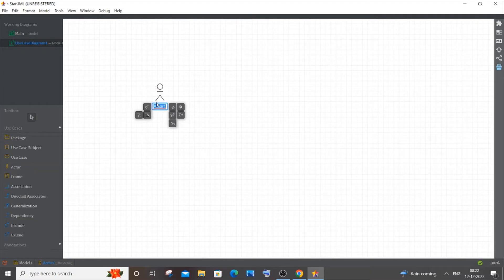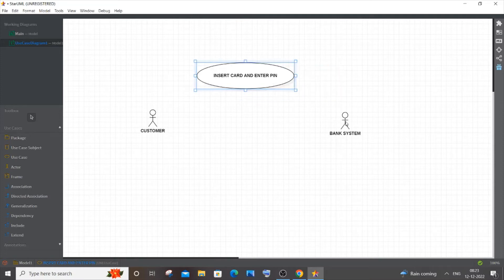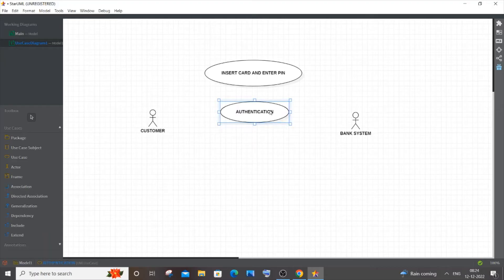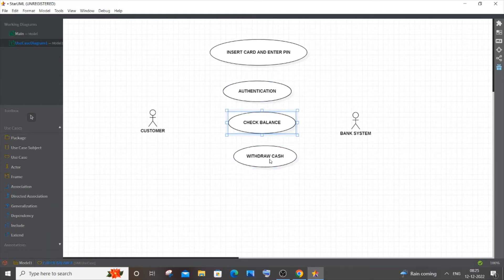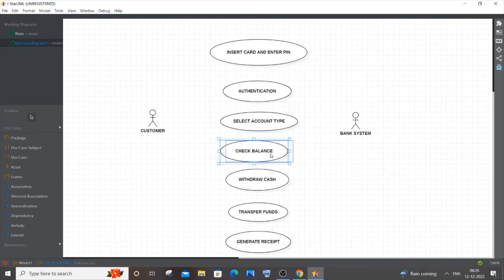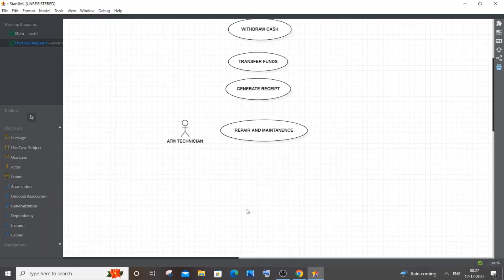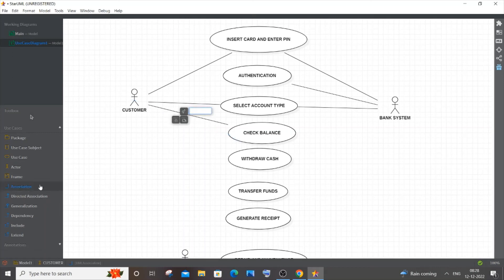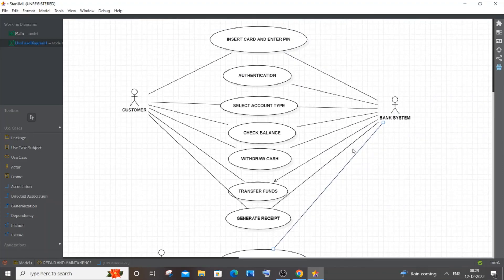Use case diagram for atm system machine using staruml | Software engineering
Use case diagram for atm system